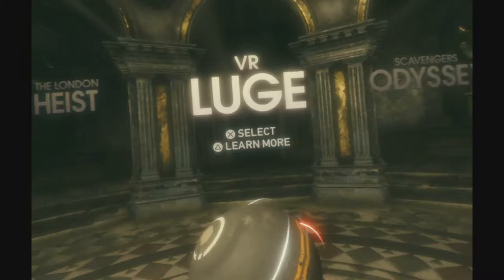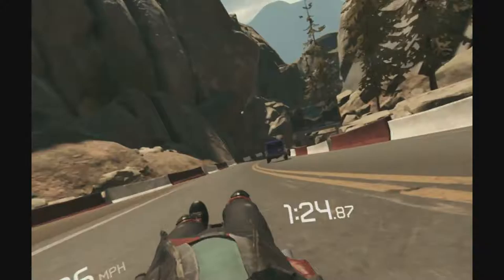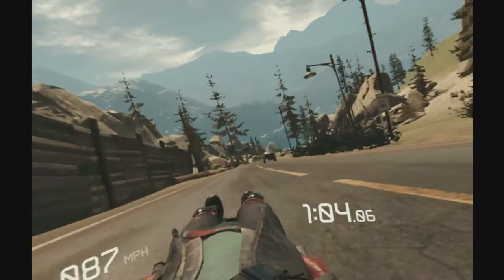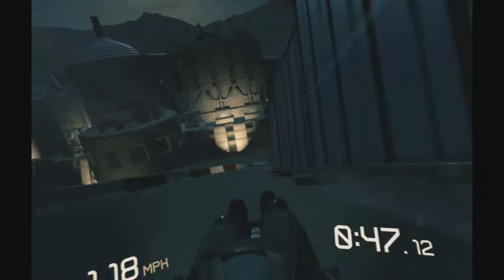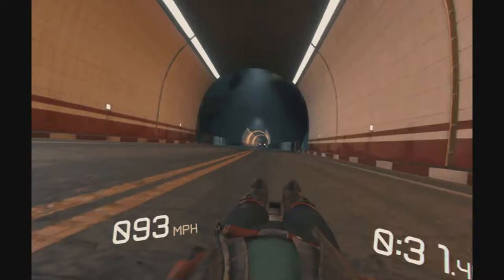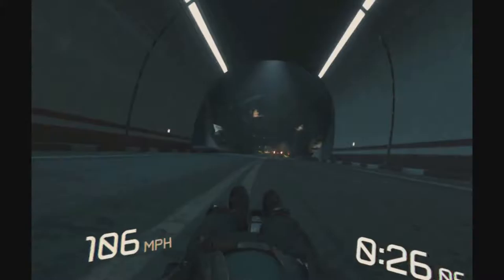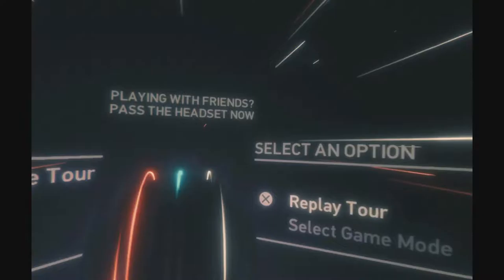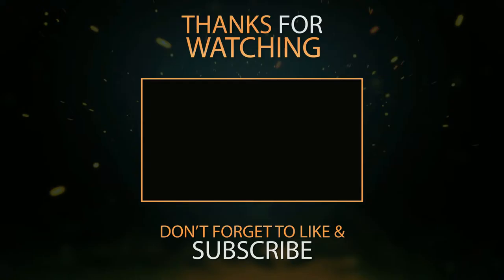PSVR: VR Worlds Luge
Check out Luge in VR, Not my favorite but maybe yours?
Can be fun but very sensitive controls.

Game: Playstion VR Worlds
Luge